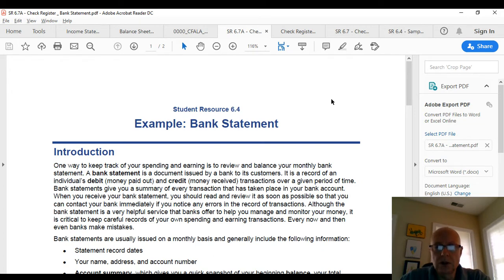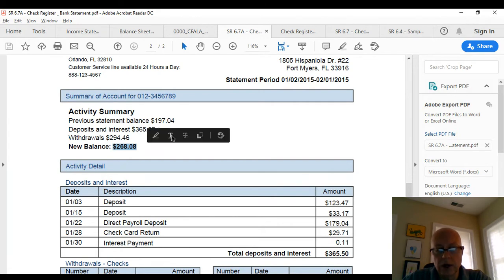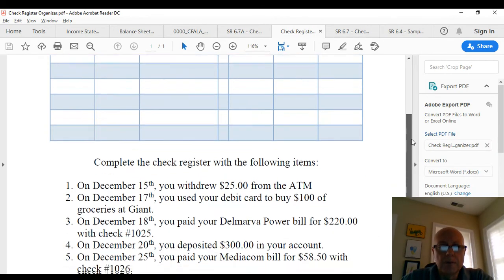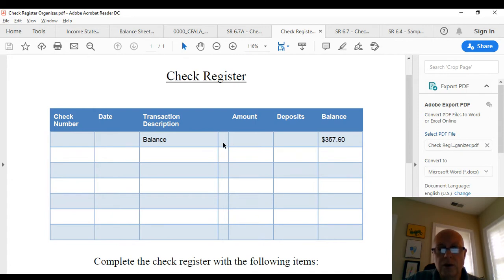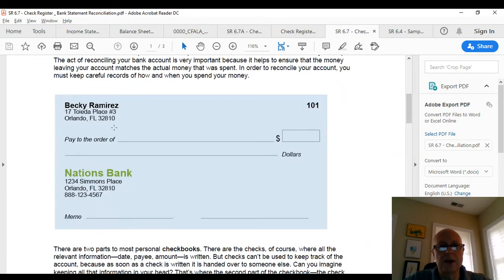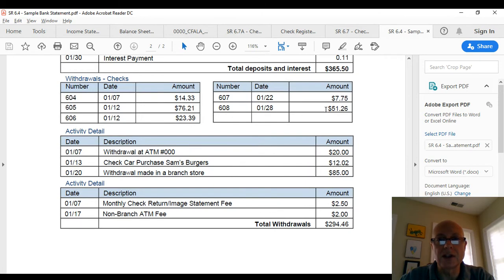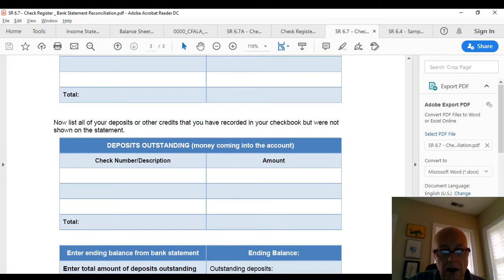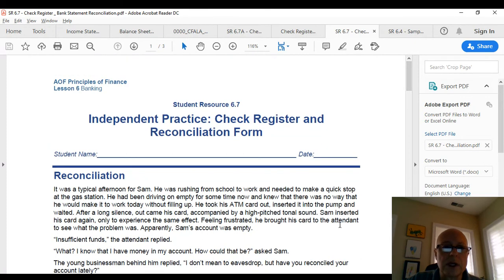BFM Instructions Week of 4/27 to 5/1